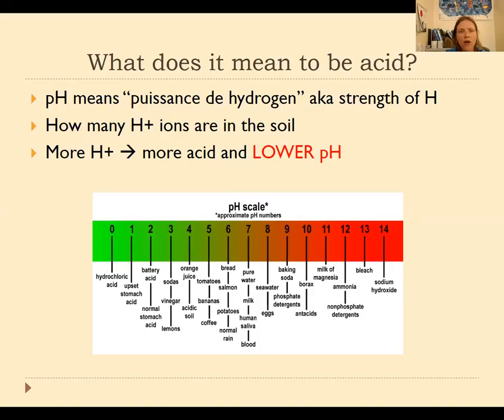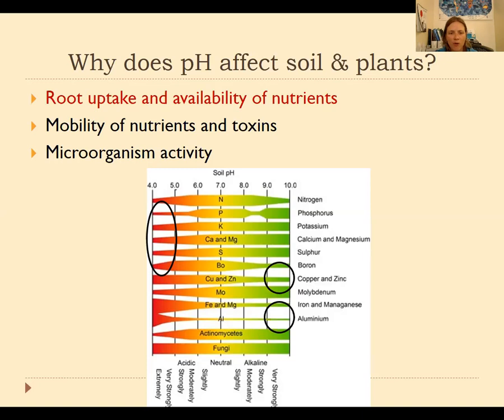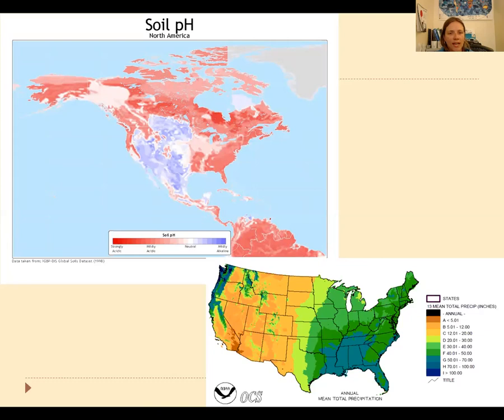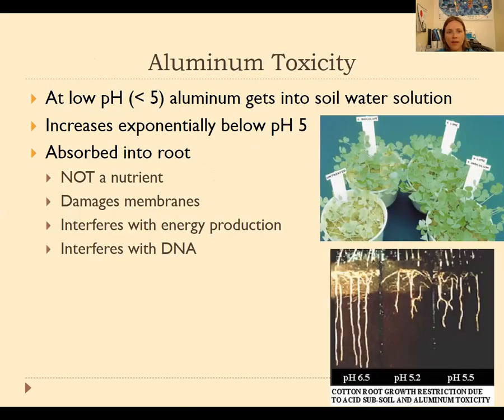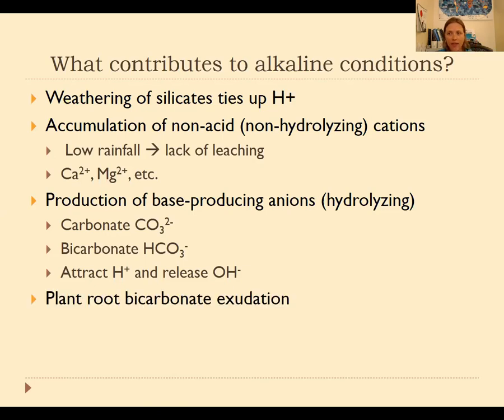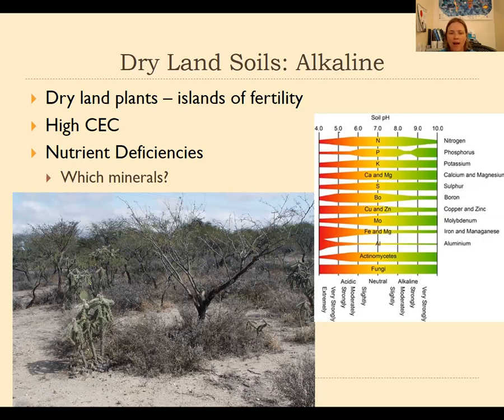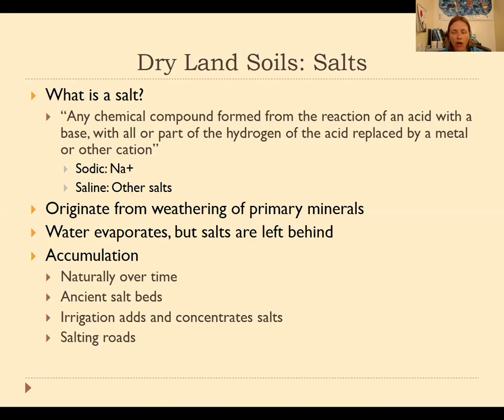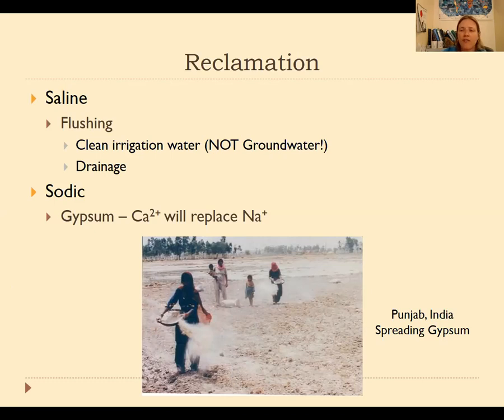Video on Soil pH and Salinity